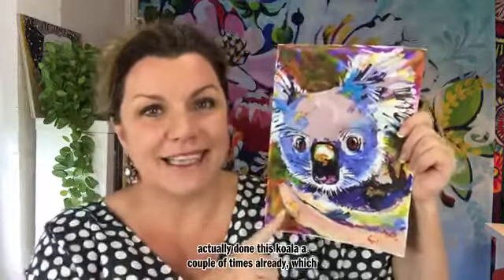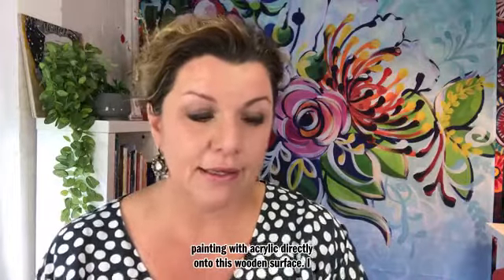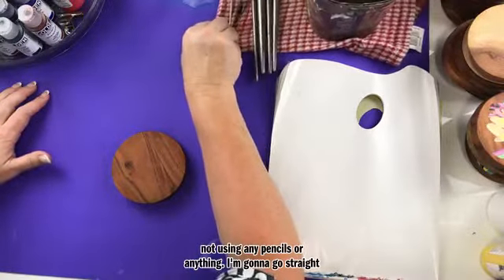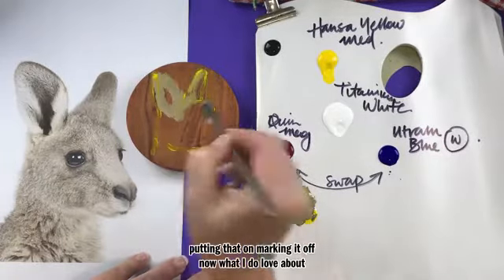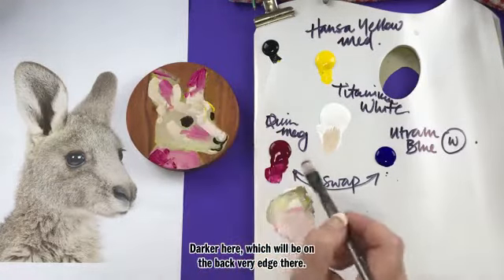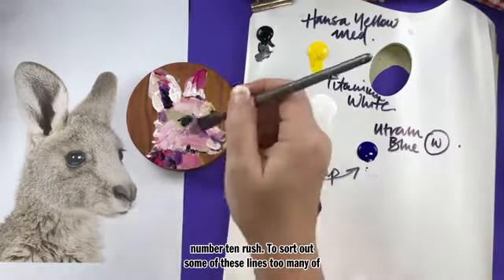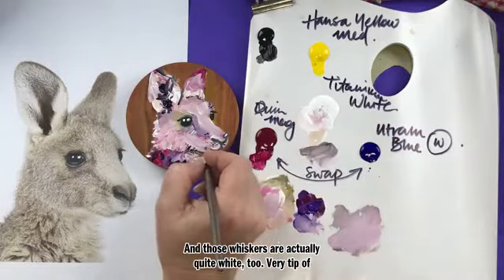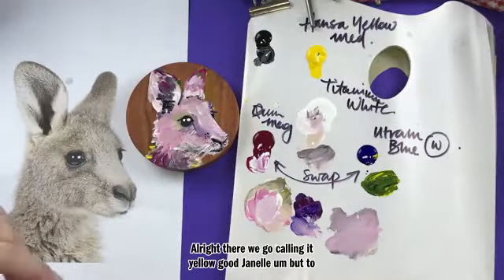Let's paint a young Kangaroo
Let’s get this year started!

Here’s the first in this month’s shaaustralia Demonstration Collection - a young kangaroo.

This full Collection is included in the Shiny Happy Art Club.

See you in my virtual studio!

Anna